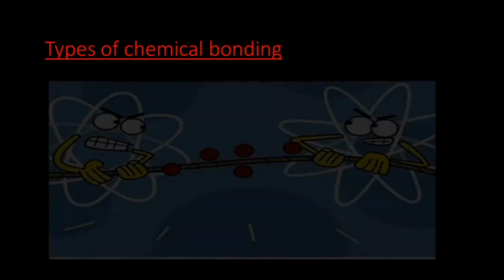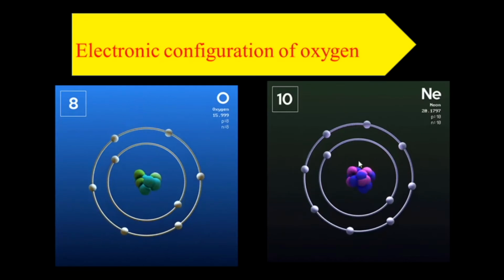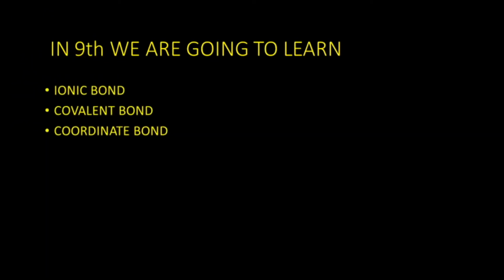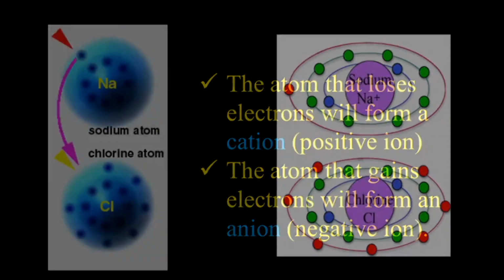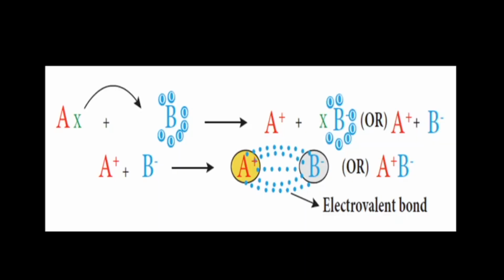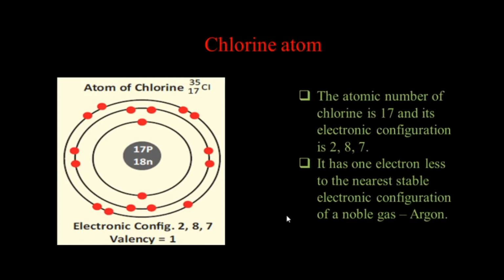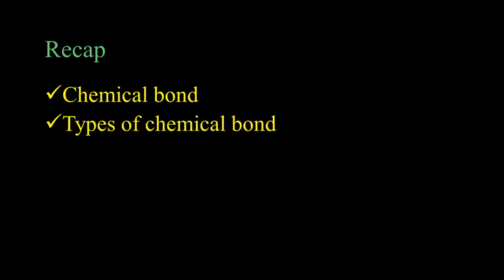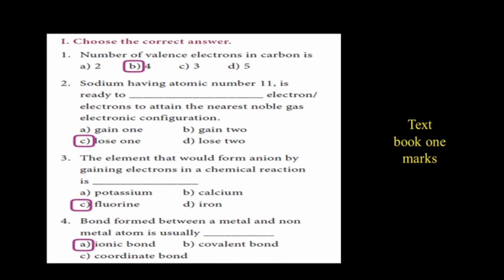9th Che Types of Bonding